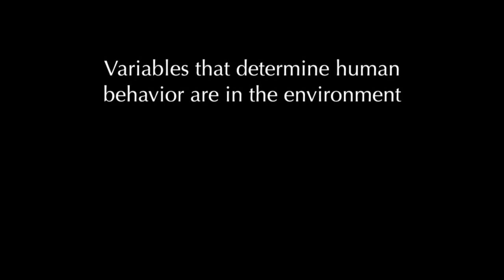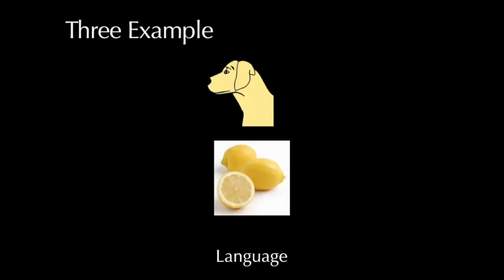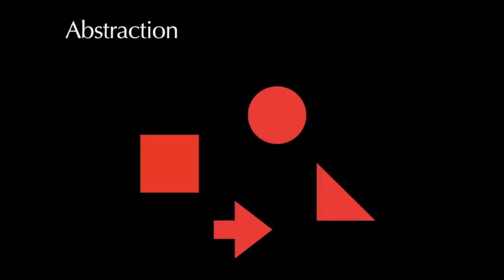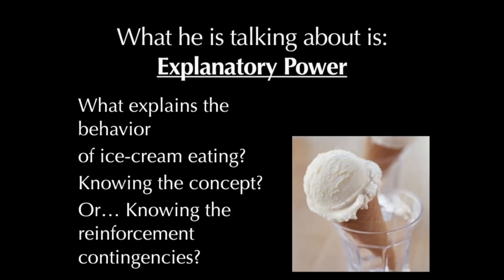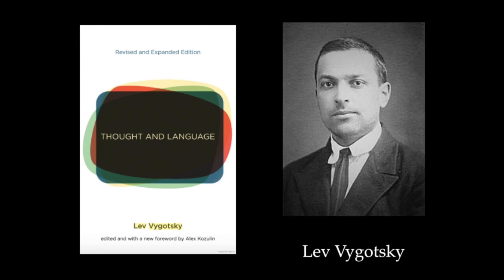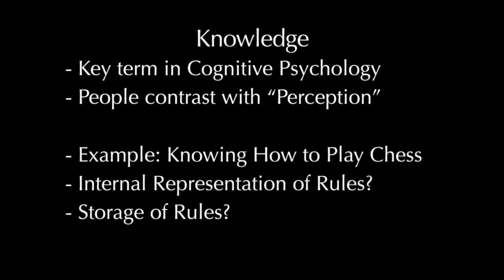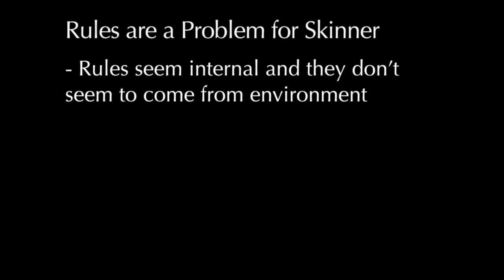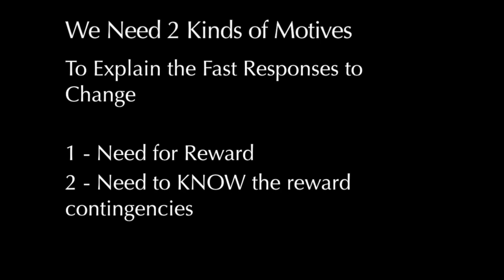B. F. Skinner's (1977) Why I Am Not a Cognitive Psychologist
A paper I sometime use in my Intro to Cognitive Psychology course. Still worth reading. Needless to say, just because group X is wrong about something doesn't immediately make you right.